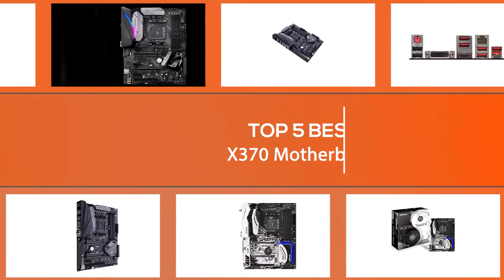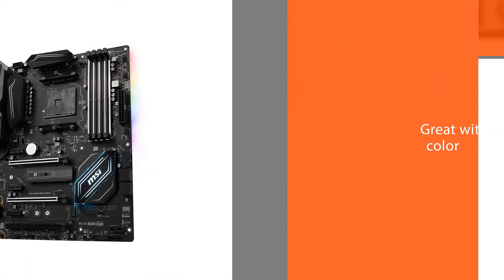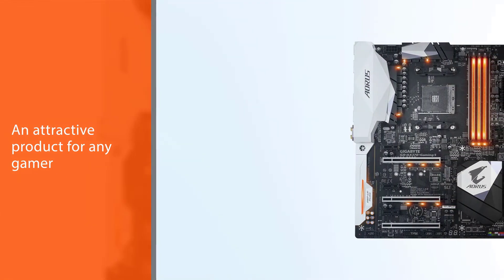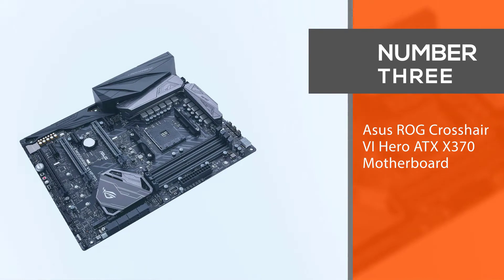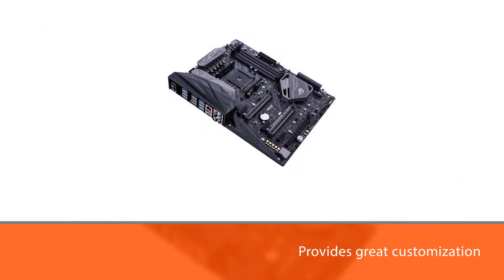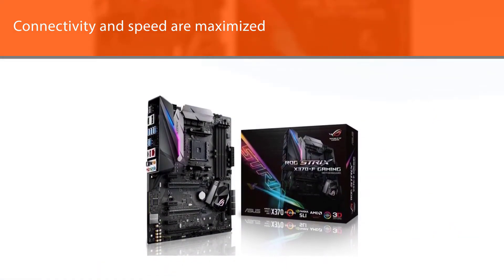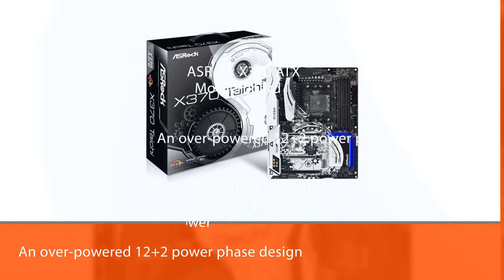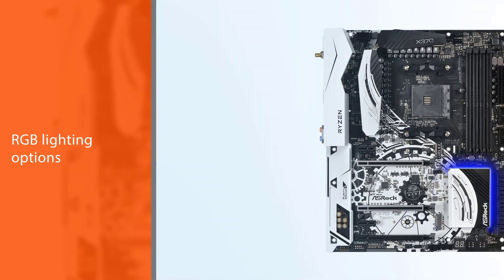Best X370 Motherboard in 2023 - Top 5 Review | Compatible Processors AMD A-Series, Athlon, Ryzen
Links to the best X370 motherboard listed in this review video:
► 1. MSI Gaming AMD Ryzen X370 ATX Motherboard
► 2. GIGABYTE AORUS GA-AX370-Gaming Motherboard
► 3. Asus ROG Crosshair VI Hero ATX X370 Motherboard
► 4. ASUS ROG Strix X370-F GAMING Motherboard
► 5. ASRock X370 ATX Motherboard

🕝Timestamps🕝
00:09 - Top 5 Best X370 Motherboard
00:17 - MSI Gaming AMD Ryzen X370 ATX Motherboard
01:06 - GIGABYTE AORUS GA-AX370-Gaming Motherboard
01:55 - Asus ROG Crosshair VI Hero ATX X370 Motherboard
02:44 - ASUS ROG Strix X370-F GAMING Motherboard

03:32 - ASRock X370 ATX Motherboard

★What is a X370 motherboard?
A motherboard is the main printed circuit board in general-purpose computers and other expandable systems. It holds and allows communication between many of the crucial electronic components of a system, such as the central processing unit and memory, and provides connectors for other peripherals.